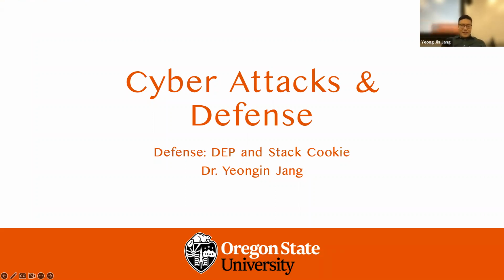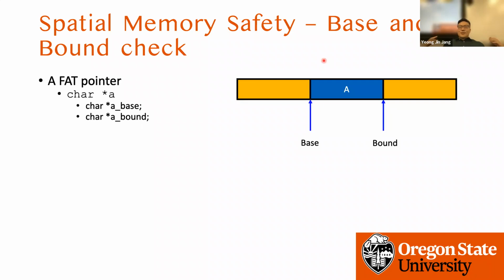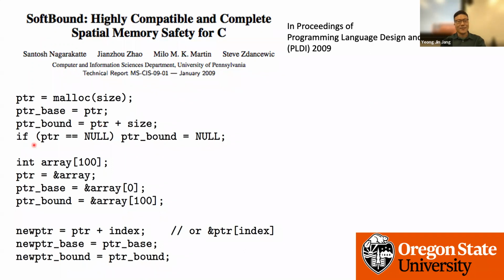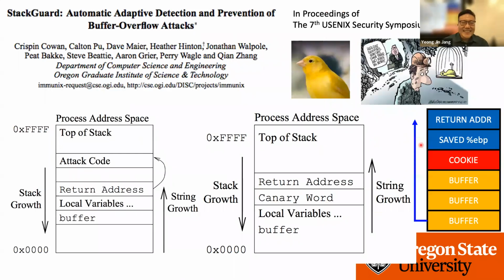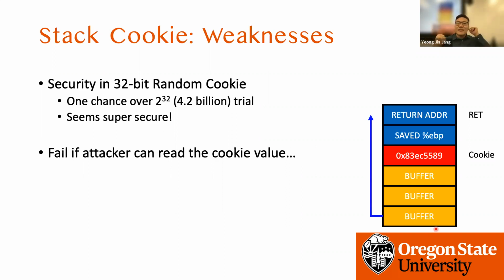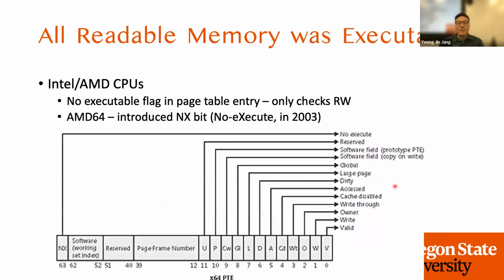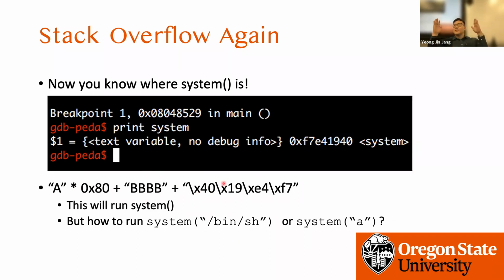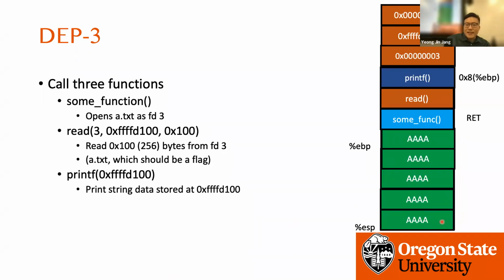CS499/579 Winter 2023 Cyber Attacks and Defense Lecture 8 -- SoftBound, DEP and Stack Cookie